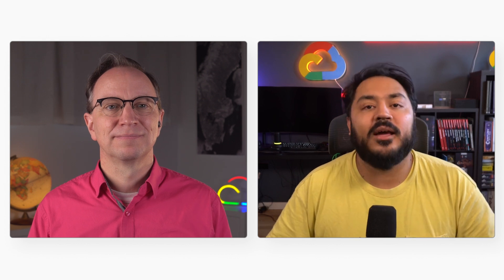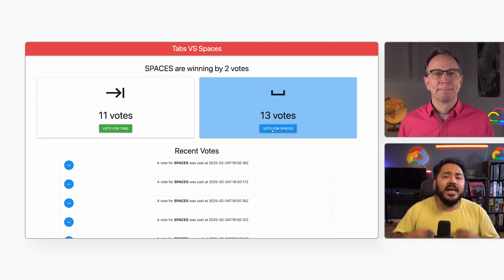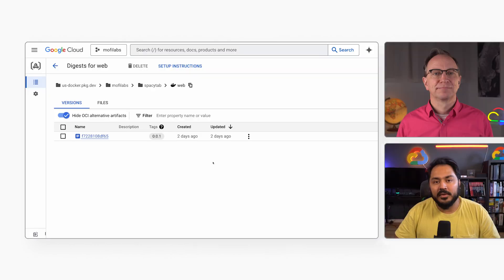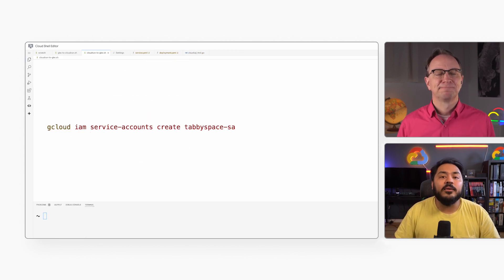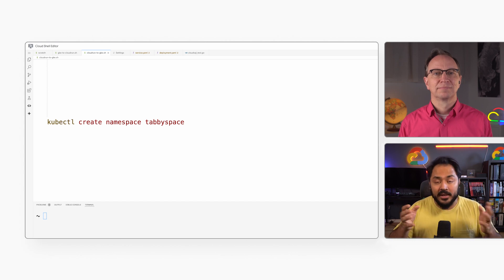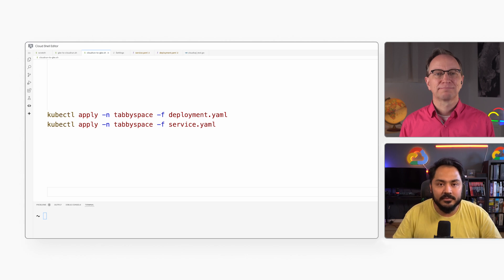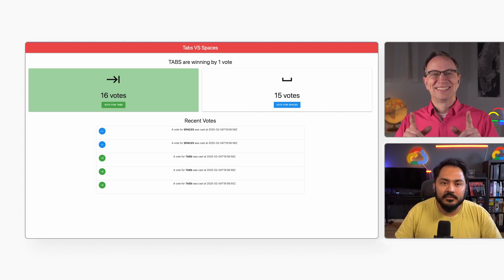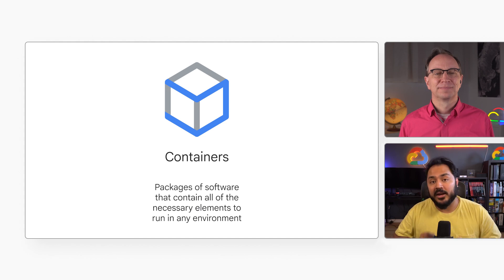Moving from Cloud Run to GKE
Deciding between Google Kubernetes Engine (GKE) and Cloud Run for your containerized application? The good news is, you can start with either and adapt later!  In this video, Mofi Rahman joins Martin Omander to demonstrate how to migrate an application from Cloud Run to GKE, detailing all the necessary steps. This practical guide covers the flexibility of Google Cloud's container platforms and how to switch between them as your needs evolve.

Speakers: Martin Omander, Mofi Rahman
Products Mentioned: Google Kubernetes Engine, Cloud Run